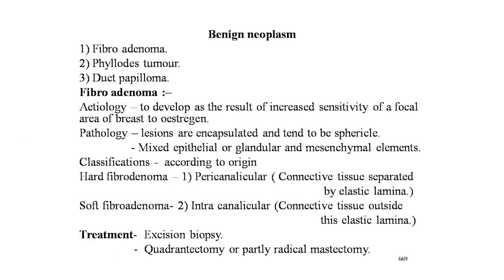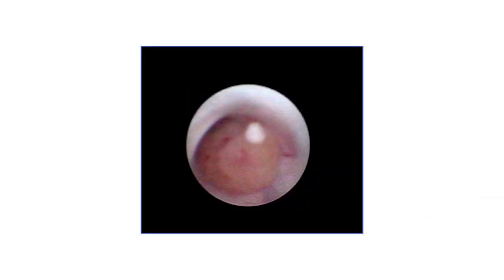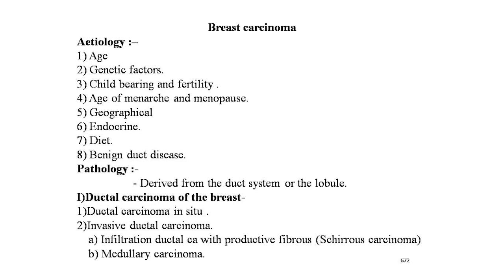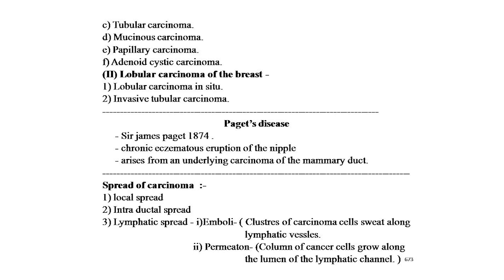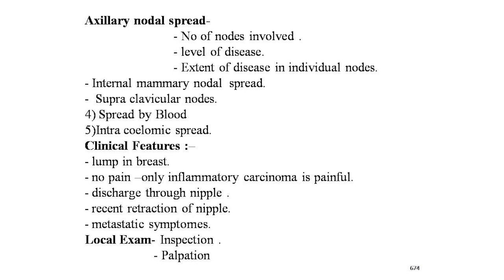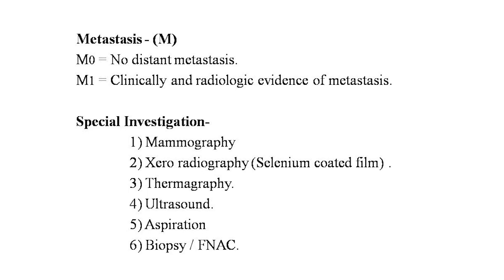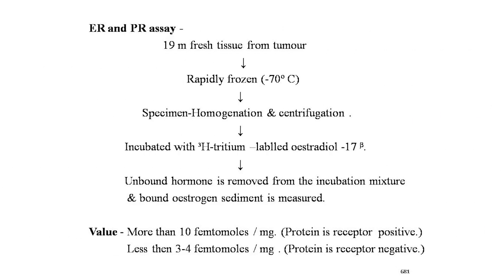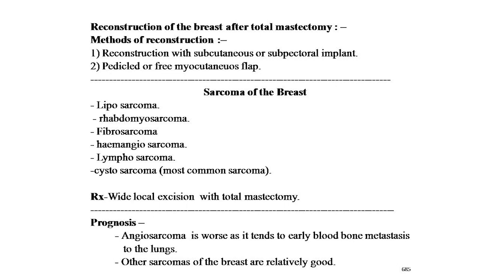101) Tumours of the Breast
Benign neoplasm-
1)Fibro adenoma
2)Phyllodes tumour
3)Duct papilloma
Fibro adenoma –
Aetiology –To develop as the result of increased sensitivity of a focal area of breast to oestrogen
Pathology –lesions are encapsulated and tend to be sphericle.
-Mixed epithelial or glandular and mesenchymal elements.
Classifications- according to origin Hard fibrodenoma pericanalicular or connective tissue supported by elastic lamina.
Safe fibrodenoma(2)Intra canalicular (connective tissue outside this elastic lamina.
Treatment- Excision biopsy.
                   -Quadrantectomy

Phyllodes tumour-
-Benign tumour
-irregular surface projection.
Phyllodes –Greek word means leaf bike.
Occasionally ulceration of the overlying skin occurs due to pressure necrosis.
Skin becomes warm,red shiny with visible diluted subcutaneous vein.
Degeneration and cyst formation.
Treatment- Simple enucleation
-wider excision
-simple mastectomy.

Duct papilloma-
Arises from the lining epithelium of a principle lactiferous duct.
-pre-cancerous condition may turn into.
Intra-ductal papillary carcinoma.
Treatment –complete excision
Microdochectomy.
Other benign neoplasms-
1)Neorofibroma
2)Lipoma
3)papillory  cystadenoma
Malignant neoplasm of the breast-
-Carcinoma
-sarcoma
Breast carcinoma-
Aetiology -
1)Age
2)Genetic factors.
3)child beaning and fertility .
4)Age of menarche and menopause
5)Geographical
6)diet
7)benign duct disease
Pathology-
Derived from the duct system or the lobule
i) Ductal carcinoma of the breast-
1)Ductal carcinoma in situ
2)Invasive ductal carcinoma
a)infiltration ductal ca with produce  fibrous schirrous carcinoma
b)medullary carcinoma
c)Tubular carcinoma
d)mucinous carcinoma
e)papillary carcinoma
f)Adenoid cystic carcinoma
(II)Lobular carcinoma of the breast-
1)Lobular carcinoma in situ
2)Invasive tubular carcinoma

Paget’s disease- Sir james paget 1874
-chronic eczematous eruption of the nipple
-arises from an underlying carcinoma of the mammary duct
Spread of carcinoma-
1)Local spread
2)Intra ductal spread
3)Lymphatic spread -
i) Emboli-clusters of carcinoma cells sweat along lymphatic vessels.
ii) Permeation-column of cancer cells grow along the lumen.of the lymphatic channel.
Axillary nodal spread-
-No of nodes involved
-level of disease
-Extent of disease in individual nodes
Internal mammary nodal  spread
-supra clavicular nodes
4)Spread by Blood
5)Intra coelomic spread
Clinical Features –
-lump in breast.
-no pain –only inflammatory carcinoma is painful.
-discharge through nipple
-recent retraction of nipple
-metastatic symptoms
Local exam-Inspection
-palpation
Clinical staging-
1)Manchester system
2)Columbia system
3)TNM system
TNM system-first presented by international Union against cancer organized in 1959 by the American college of surgery
Investigation-
1)Mammography
2)Xero radiography
3)Thermography
4)Ultrasound
5)Aspiration
6)Biopsy
FNAC -
Search for distant metastasis-
7)Chest X-ray
8)Bone X-Ray
9)Bone Scan
10)Liver Scan
11)Computerised tomography. (CT Scan)
12)Biochemical studies
-↑ alkaline phosphatase for bone and liver metastasis
-gumma glutamyl transervarse
-Sr.carcinoma embryonic Antigen (CEA).
Treatment-
i) curing the local disease
ii)to minimize untoward side effect & disability.
Treatment of early breast-(concerns stage I and stage II)
1)lumpectomy
2)Wide local excision
3)Sub Cutaneous mastectomy with prosthetic
4)Replacement
5)Total mastectomy
6)Halsted radical mastectomy
Halsted radical mastectomy-
Following structures are removed
1)whole breast
2)Portion of the skin overlying the tumour which should always include the nipple
3)Sub –Cutaneous fat and deep fascia
4)Whole of the pectoralis major
5)pectoralis major and clavipectoral fascia
6)upper part of the aponeurosis of the external oblique & few digitations of serratus arterior
7)Faulty and loose alveolar tissue
Structures to be saved are =
1)Axillary vein & cephalic vein
2)long-thoracic nerve of bell, supplying the serratus anterior
The nerve to lactimate dorsi may be sacrified, if required
 b)Modified radical mastectomy (axillary nodal clearance axita
7)Extended Radical mastectomy
Supra clavicular lymph  node.are alie removal along with axillary node dissection.
Management of axillary nodes-
2)Main option-i)complete axillary node
ii) on axillary node sample –sertined node biopsy lymph skin ting graphy.

Adjuvant hormonal therapy-
Hormonal receptor-
-breast cancer cell have specific protein
Available receptor protein.↓
 ↓ progesterone
Cystogen receptor (CR) on receptor (PR)
        ER and PR assay
-19m fresh tissue from tumour Rapidly prozen (-70c)
Speotmen-Homogenation & centrifugation .
Incubated with 3h-tritium –lablled oestrodiol -17 p.
Unbound hormone is removed from the neubation mizturn & bound oestrogen sediment is measured.
Value-More than 10 femto moles /mg protein.
Protein is receptor positive.
Less then 3-4 femto moles /mg protein is receptor negative.